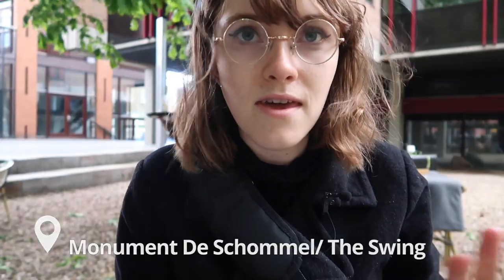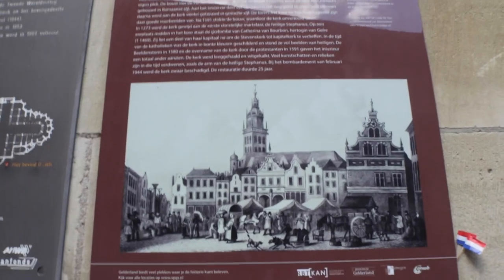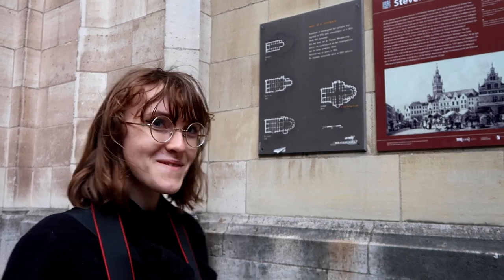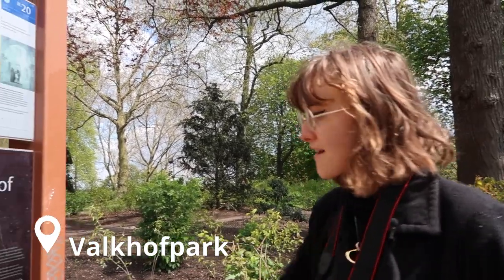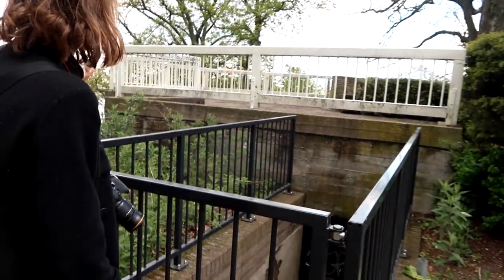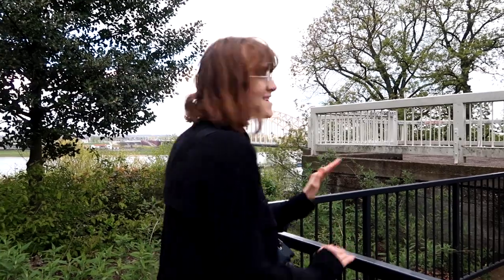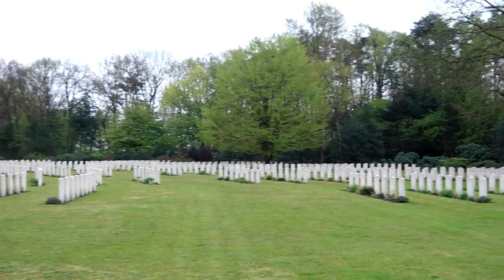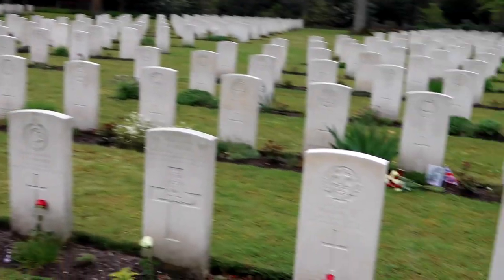VLOG | Radboud international students find historical places in Nijmegen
Radboud University's international students Seraph and Clara search for historical landmarks in Nijmegen from World War II and medieval times.

Nijmegen is the oldest city in the Netherlands. Its history goes back over 2,000 years, to Roman times, when Noviomagus, as Nijmegen was called then, was an outpost of the immense Roman Empire. From that moment on there has been a lot going on in our city!